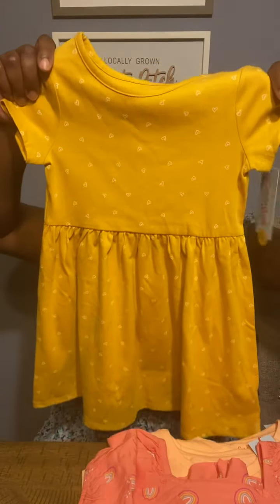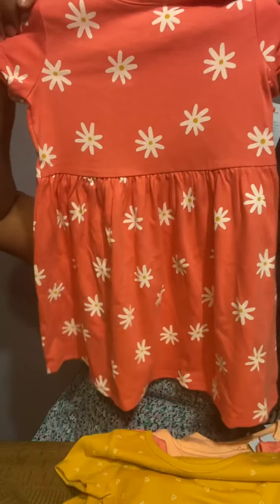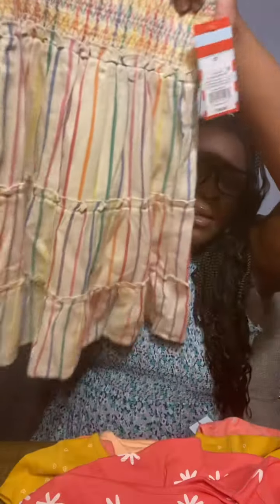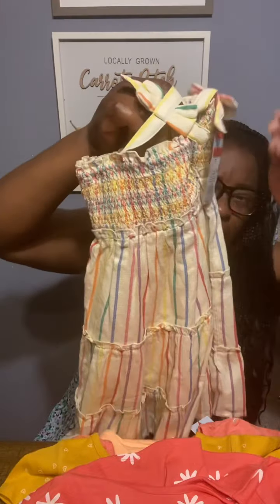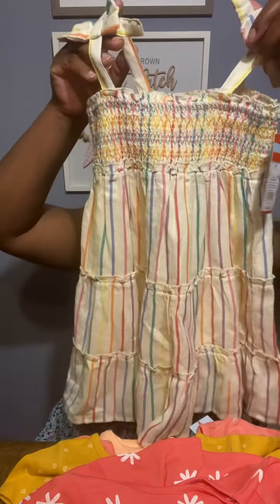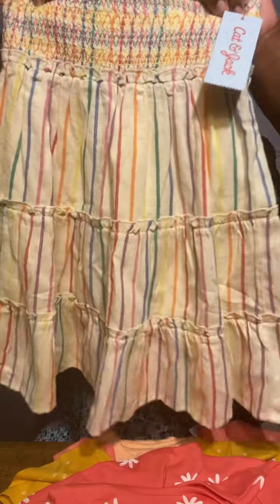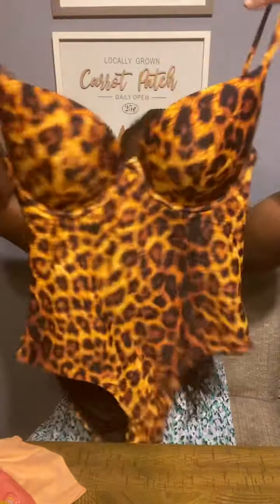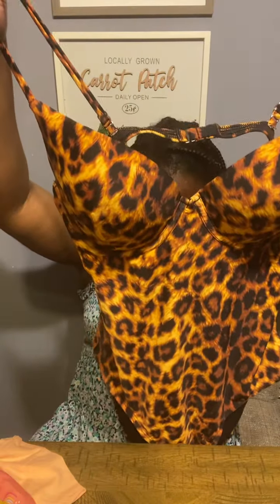Summer fashions for the family